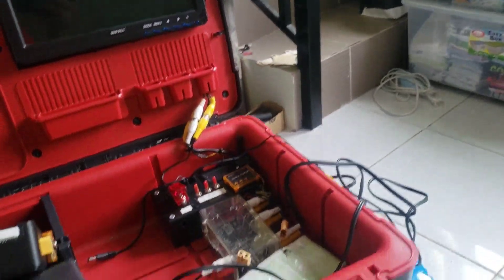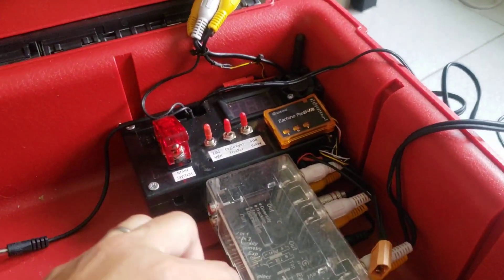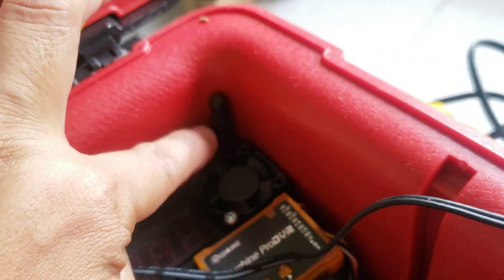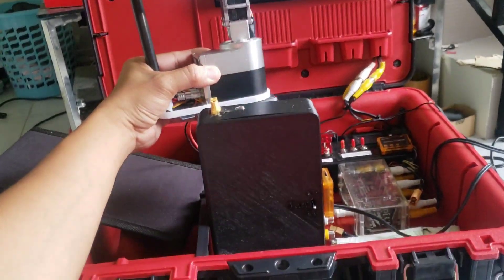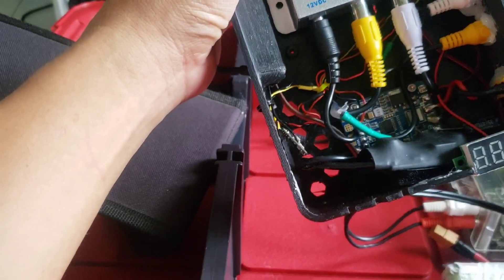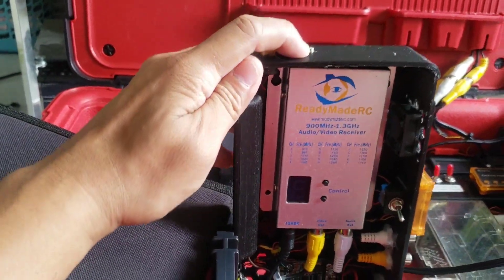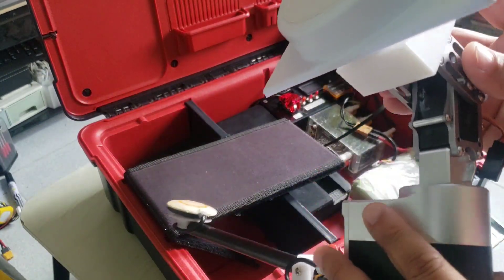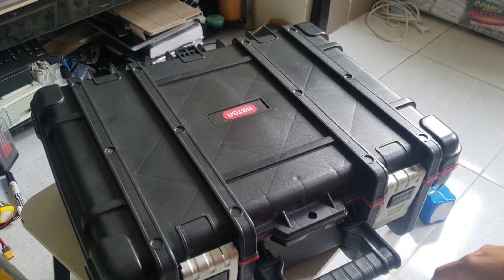Long range fpv groundstation!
Here's the fpv groundstation that I used on my recent long range flight with my X-UAV Talon Pro (mini talon V2). I have discussed the details on the groundstation build on this video.

This setup has Circular Polarized antenna, alternatively I use a 13dbi Yagi and Patch on my planes that use linear polarization

Build specs:
Seetec 10" HD Monitor
EagleTree Eagle Eyes Tracker/Diversity groundstation module
2x Eachine Pro DVR
FuriousFPV 5.8GH race vtx
2x ReadymadeRC 1.3GHz video receivers
MFD Crossbow mini antenna tracker
Happymodel 5.8GHz 25mw vtx
4s 10600mah Li ion pack
2x 12v Bec/ PDB
2x Cooling fans
AV RCA Jacks
HC-05 and HM-10 Bluetooth modules on tracker

Antenna:
CP setup - TrueRC Singularity 1.3, TrueRC X-Air 1.3, VAS Pepperbox Xtreme 1.3  (RHCP)
Linear setup - Yagi 13dbi, Optimized linear patch 8dbi, DIY double biquad 13dbi